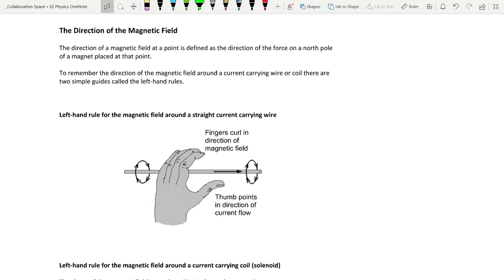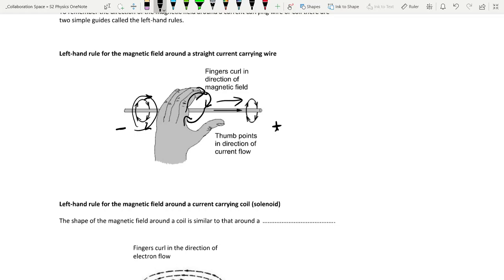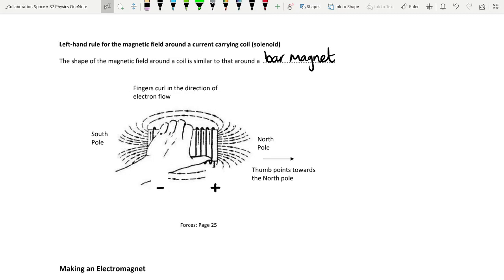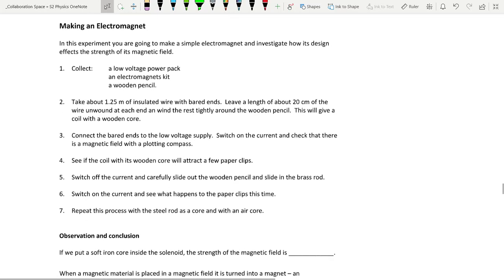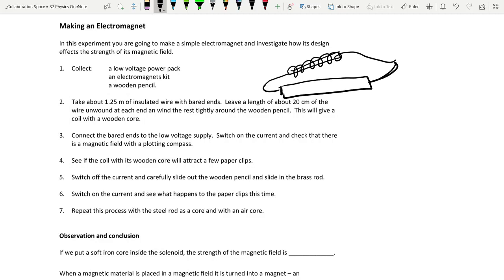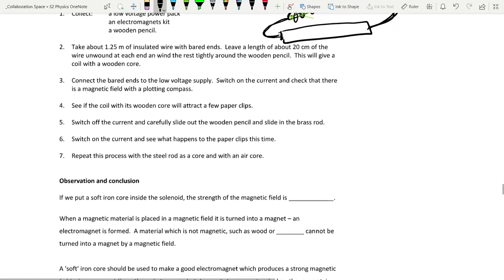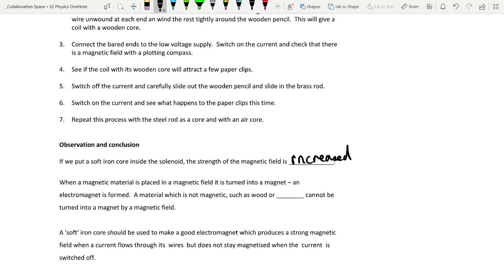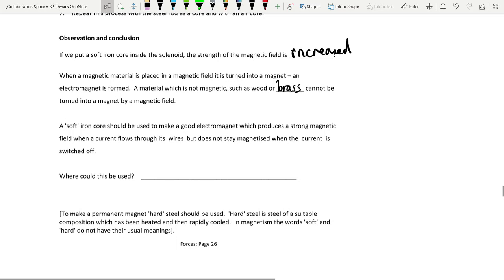S2 EM 1b